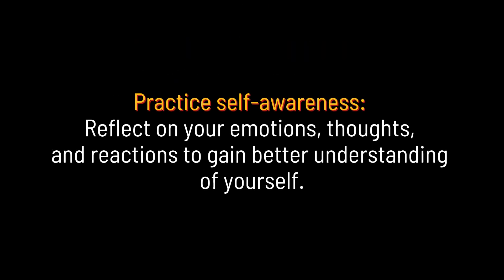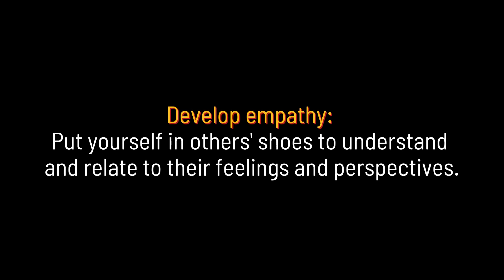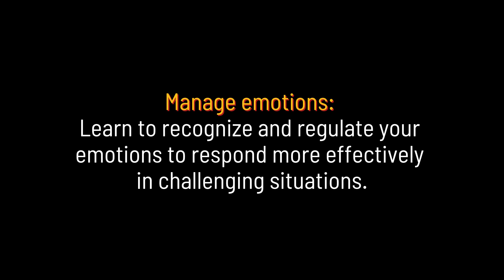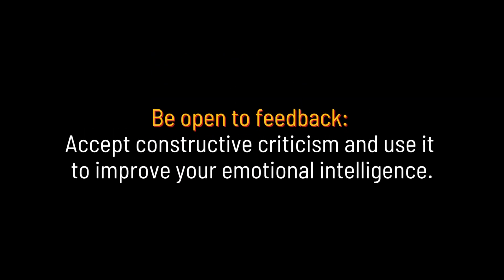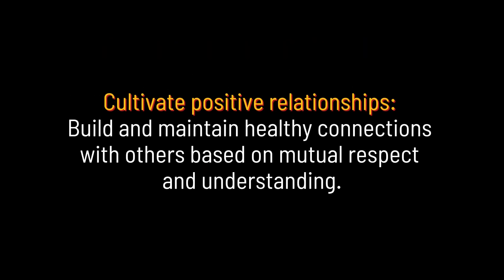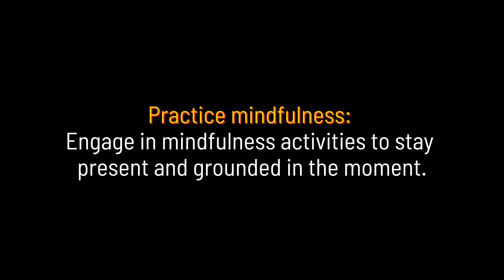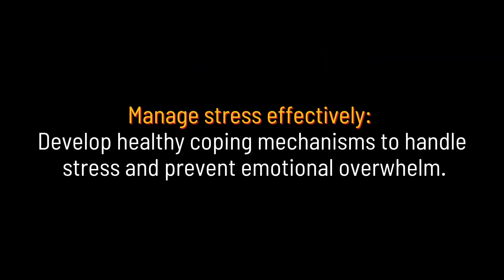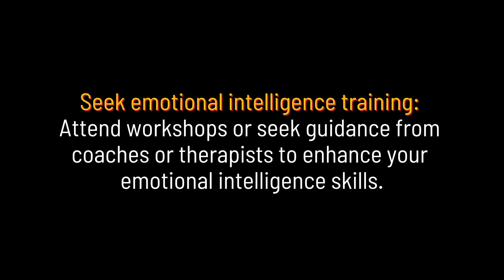10 Tips how to improve emotional intelligence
Unlock the Power of Emotional Intelligence! 🌟💡 Ready to enrich your life and relationships through enhanced emotional intelligence? 🧠💖 In this transformative video, we share 10 valuable tips to help you master the art of emotional intelligence. From self-awareness and empathy to active listening and stress management, you'll acquire the skills to navigate emotions with finesse. 🎯 Join us on this empowering journey of self-discovery and growth. Let's create meaningful connections and foster emotional well-being together! 💫🤝